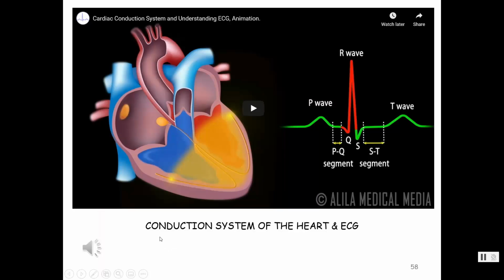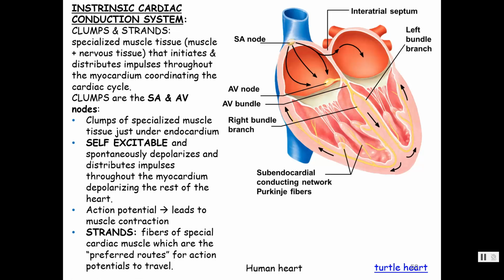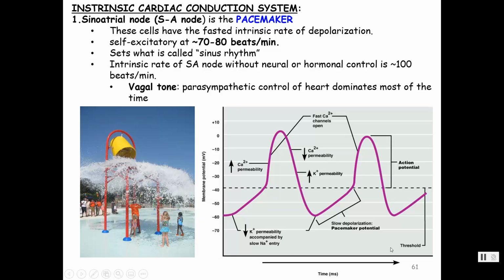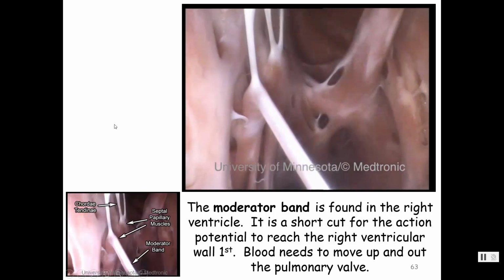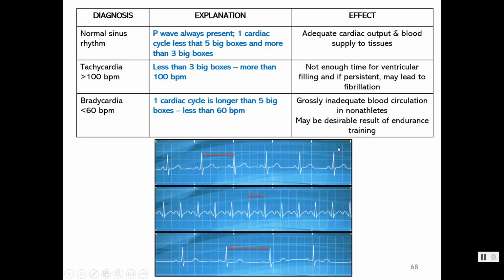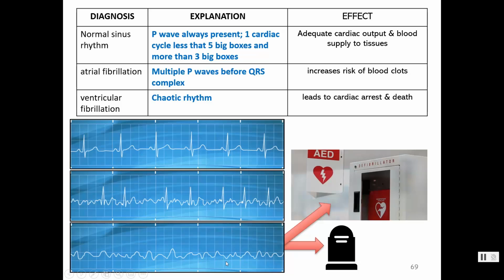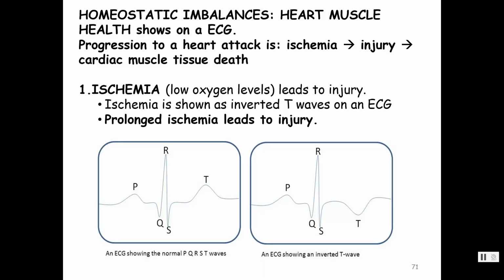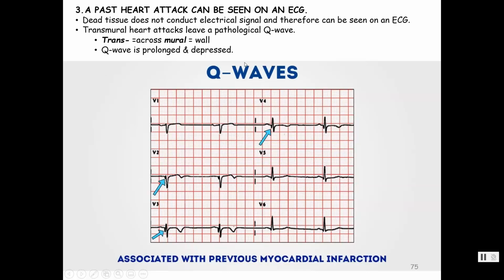HEART to ECG part 4